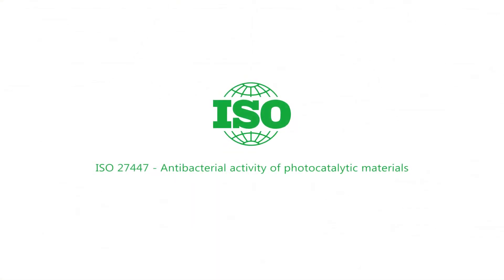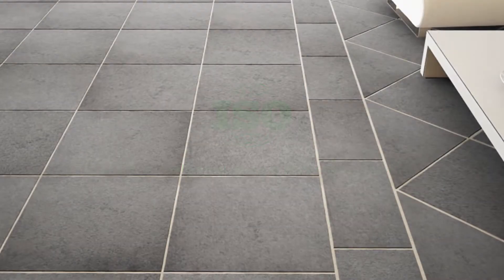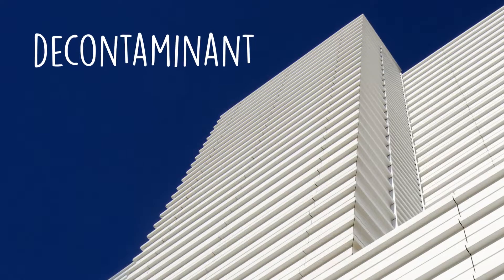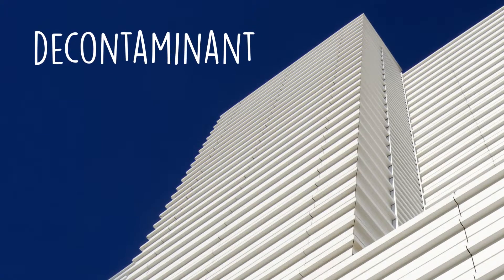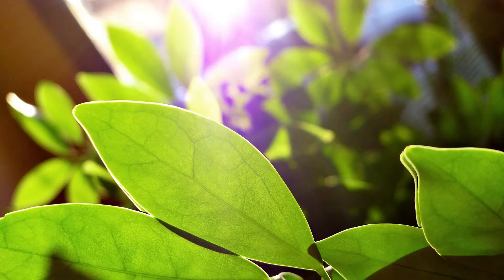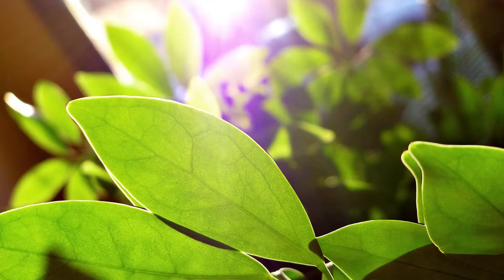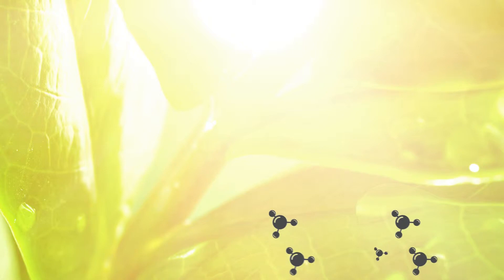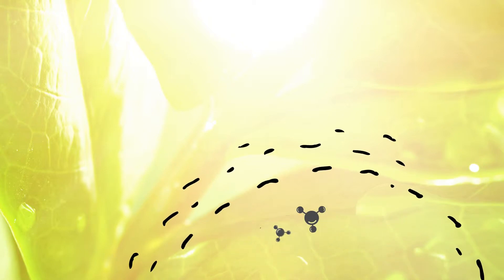Active Plus - PHOTOCATALYTIC ACTIVE INGREDIENT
Active Plus is a photocatalitic product that acts as an active ingredient in our products with antibacterial, self-cleaning and decontaminating benefits.
The Favemanc pieces in which Active Plus is applied are capable, in the presence of UV-A light, of initiating a nanoscale photocatalytic reaction resulting in three basic benefits:
ANTIBACTERIAL EFFECT
Endorsed by the ISO 27447 standard, the active principle of Active Plus reacts disintegrating microorganisms such as fungi, moss, bacteria, Escherichia coli and Staphylococcus and preventing the creation of biofilm in which these organisms tend to grow. As a result of the elimination of these bacteria and germs, odors and toxic fumes are also deleted.
These properties make our products the ideal solution for high traffic humid environments such as swimming pools and locker in sport complexes.
SELF-CLEANING
Another property is the Active Plus hydrophilicity. This means that our products passed the molecule of water (moisture) naturally present in the air, creating a situation that prevents the adhesion of dirt.
Photocatalysis also prevents the formation of components that litter the floor and wall. Decomposing water, carbon dioxide (CO²), sodium nitrate, calcium nitrate and calcium carbonate.
Backed by laboratory according to ISO 27448
DECONTAMINANT
The photocatalytic effect contributes to reducing air pollution, mainly on nitrogen oxide (NOx), through two actions described below.
By direct action: Reduction of harmful gaseous substances (nitrogen oxide (NOx) as benzene, toluene, etc.) produced by human activity (Industries, Automobiles, heating, etc.). Degradation of the macromolecule (NOx) backed by laboratory according to EN 221 971.
For indirect action: By destroying pollutants ozone precursors (NOx), with the formation of ozone (O3). Scientific research confirms that 1,000m2 finishing with clean air photocatalytic principle as effectively as you would 70 trees so great medium.
This is attributable to  GREEN BUILDING technology
    Credito LEED® ssC7.1 Heat Island Effect – Non- Roof e Credito LEED® SSc7.2 Heat Island Effect – Roof
    Credito LEED® IEQc4 Low Emitting Materials
    Credito LEED® IEQ8.1 Daylight & View
    Credito LEED® di Innovation and Design

IMPORTANT
    Photocatalytic treatment is not toxic and does not contain irritating substances.
    It does not run out as it permanently reactivates with light, natural or artificial.
    It can be applied to all the Gres de La Mancha, Favemanc, Klinker Tech products.